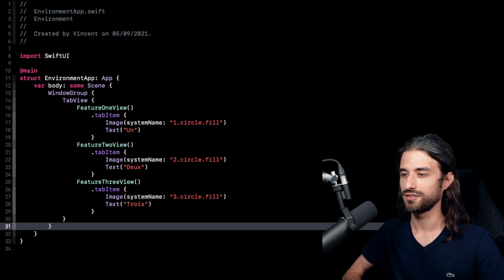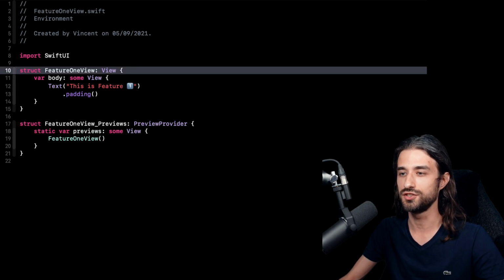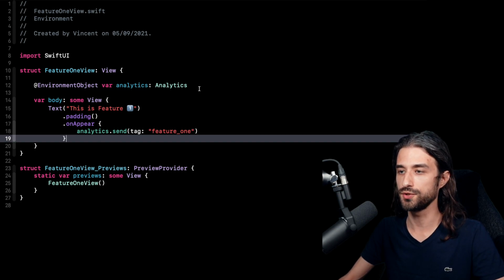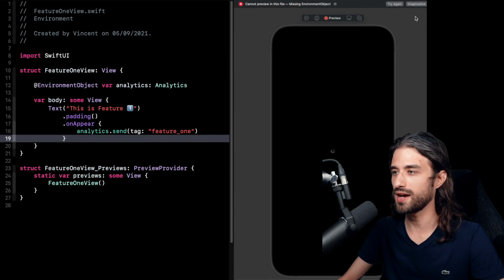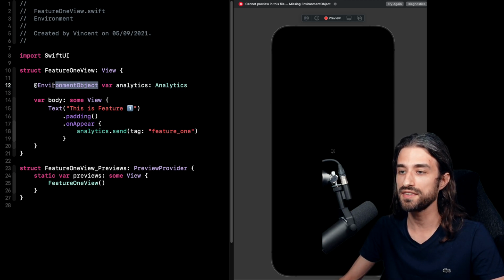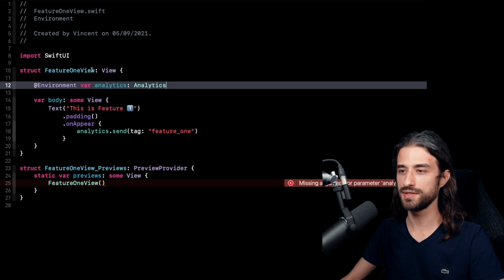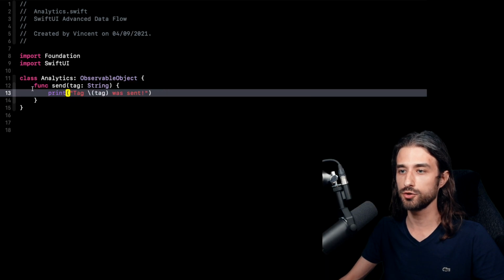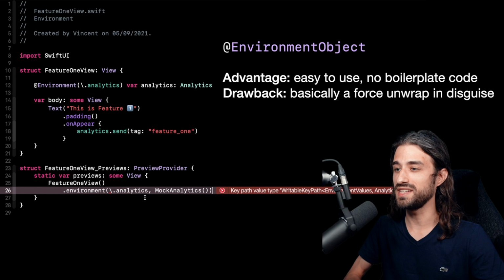vs @Environment(_:): how do you choose? 🤔